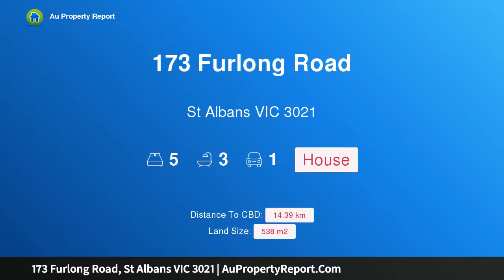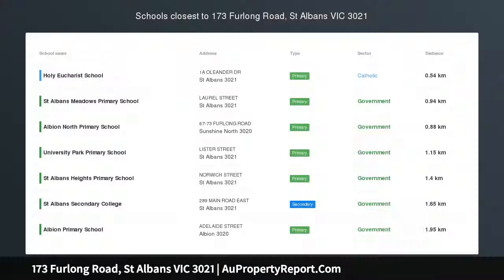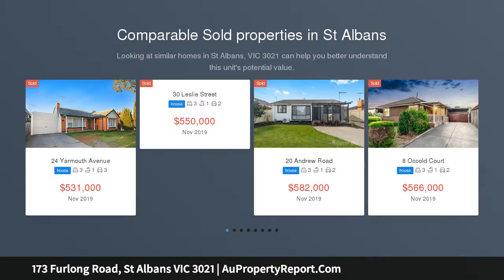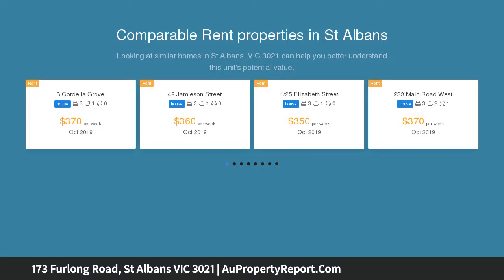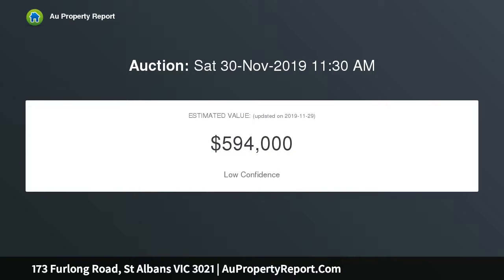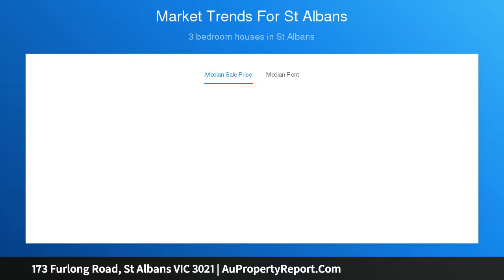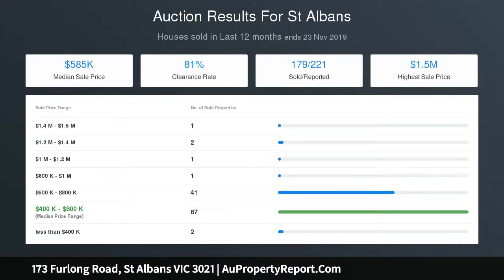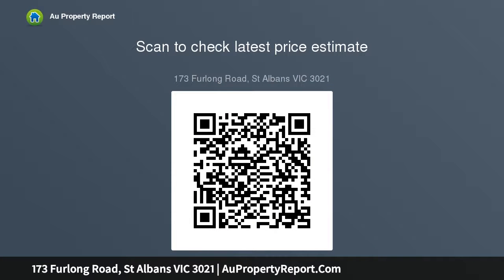173 Furlong Road, St Albans VIC 3021 | AuPropertyReport.Com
173 Furlong Road, St Albans VIC 3021
Property Type: house
Bedrooms: 5
Bathrooms: 5
Car Space: 1
Premier Position, Plenty of Possibilities